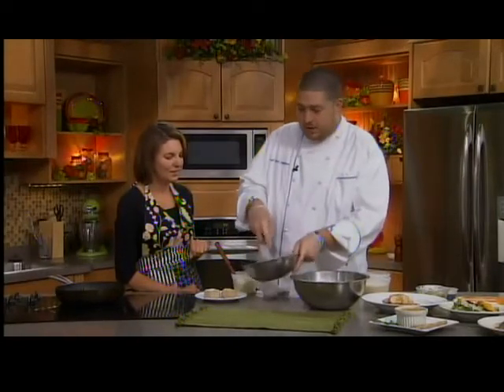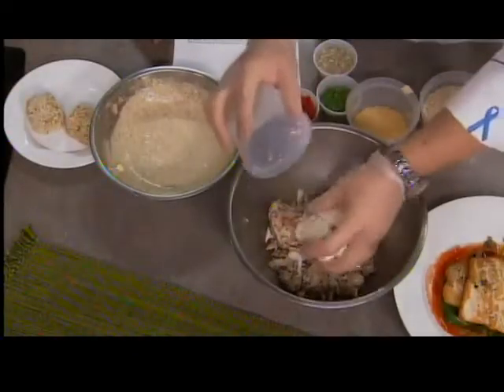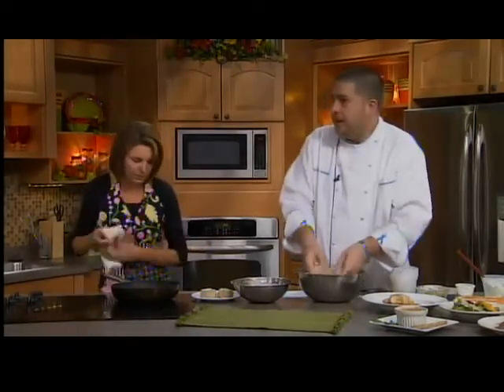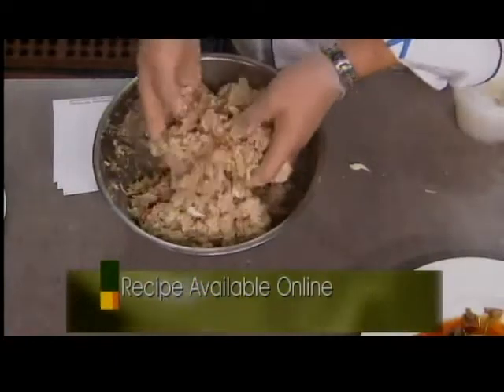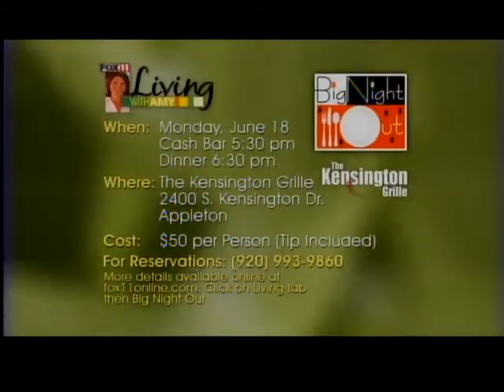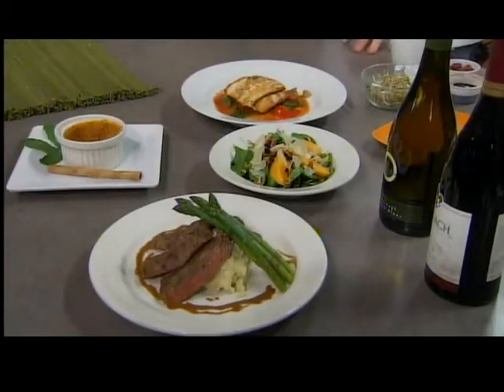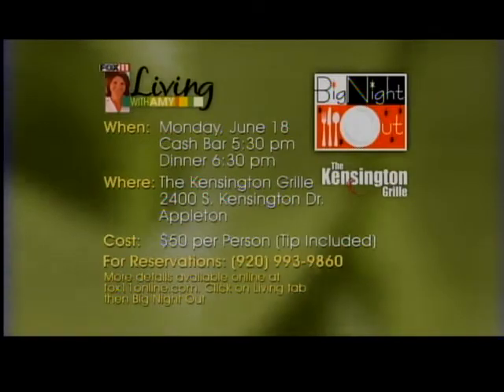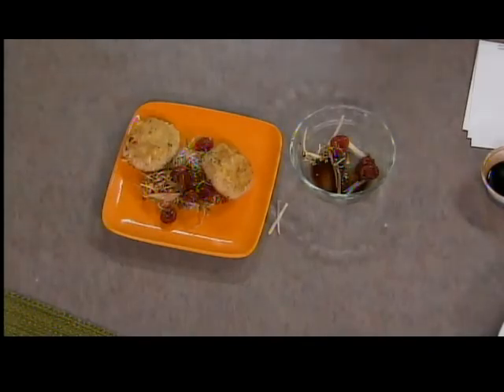BNO CRAB CAKE